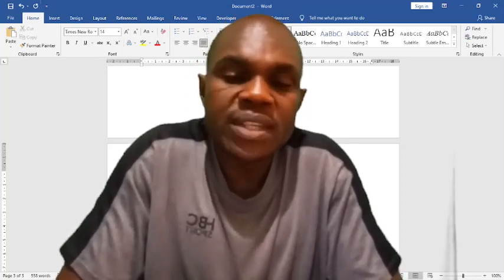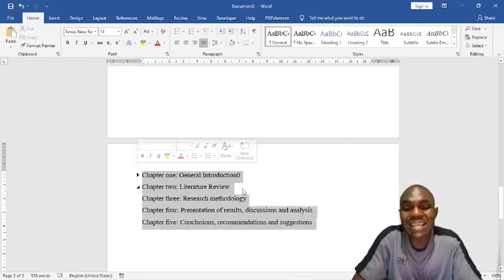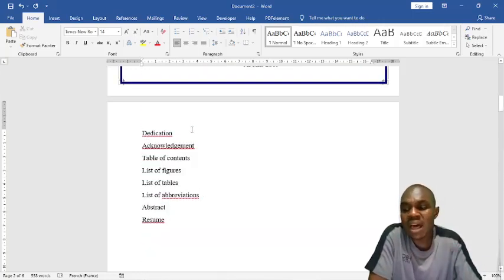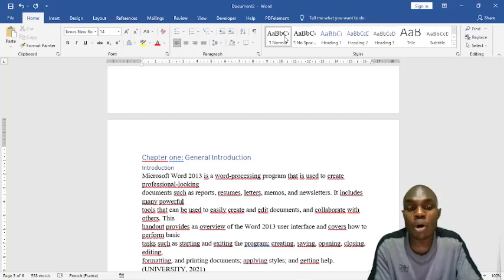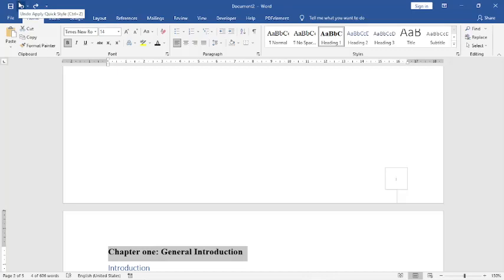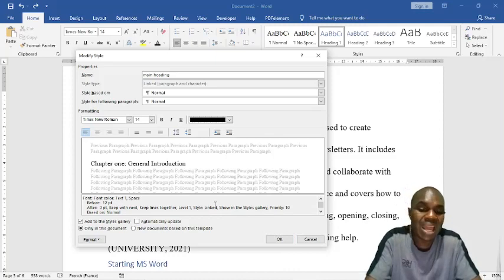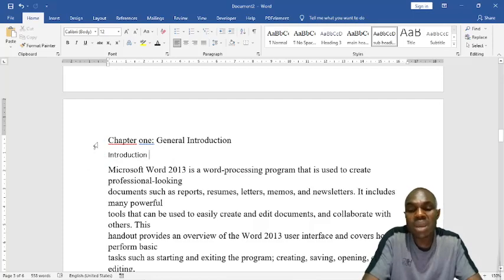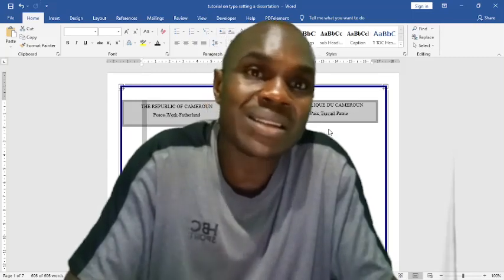How to work with styles - Word Processing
learning how to work with styles